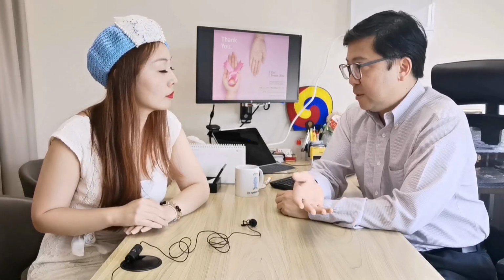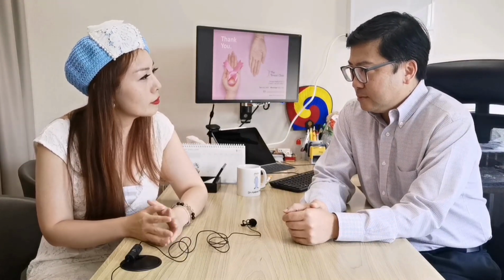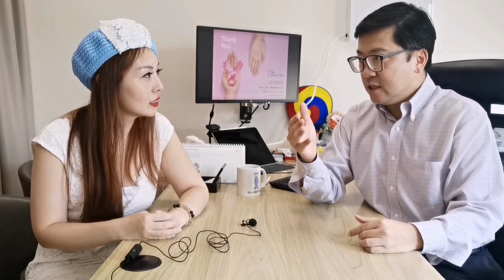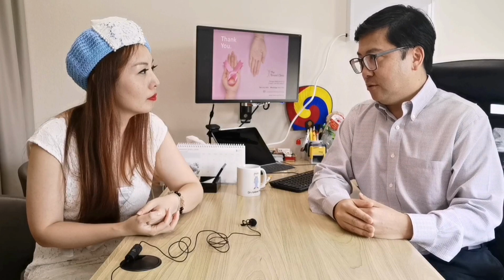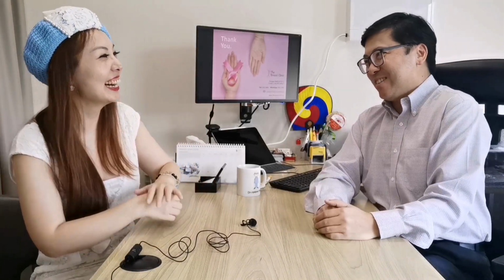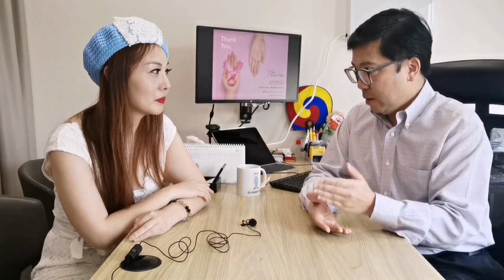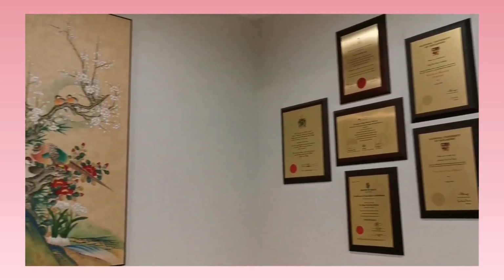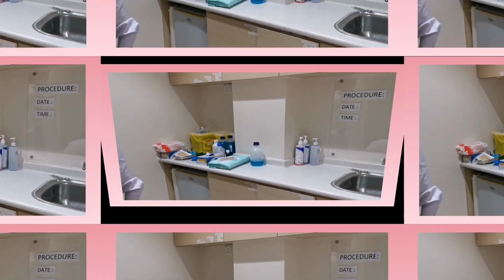What Should Every Woman Know About Breast Cancer (Advice From A Breast Cancer Surgeon)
Sissi Goh is the legacy planner in Singapore and the award-winning author of the book 'Wealth Management Isn't Just for The Rich'. She is a Chartered Financial Consultant (ChFC®/S) and Chartered Life Underwriter (CLU), Registered Trust and Estate Practitioner (TEP), Certified Legacy Planning Associate (CLPA) and Certified Family Office Advisor. She is a full member of Society of Trust and Estate Practitioners (STEP) and the youngest female founding member of Asia Estate Planning Association (AEPA). She advises clients across the whole spectrum of wealth management and she specialises in family inheritance and succession planning.

Sissi graduated with a Master of Public Administration in International Finance Policy and Management, from Columbia University, in the City of New York.

She is also an avid follower of the performing arts. She composed and released her first CD at the age of 16 and is an accomplished dance performer. She continues to invest in her personal and professional growth, and inspires those around her with her positivity in all aspects of her life.

Learn to manage your money well and retire in Luxury from Sissi Goh.

新加坡财富传承规划师--彦熹毕业于美国哥伦比亚大学，从事财富管理和传承，2017年出版的理财书荣获了理财权威奖。她是特许财务顾问（ChFC®/S)，特许人寿保险商（CLU）， 信托和遗产从业者（TEP），认证遗产规划助理，认证家族办公室顾问，认证高净值客户顾问。 除了工作之余， 彦熹也有很多兴趣爱好, 还有很多心得愿意跟大家分享，希望能散发更多的正能量，让更多人都能去做自己热爱的事。